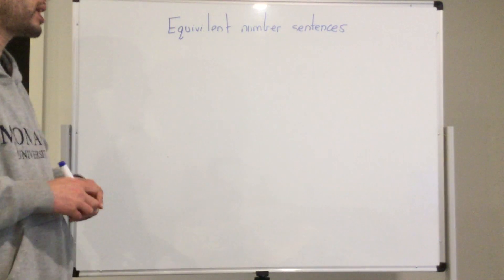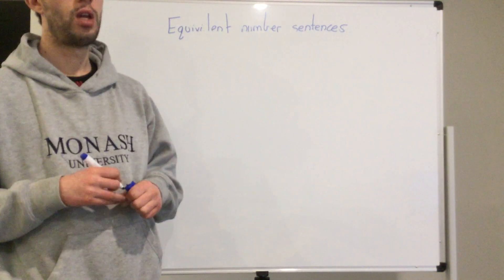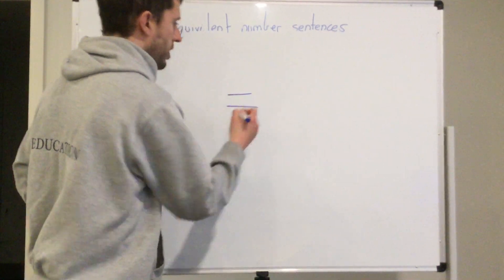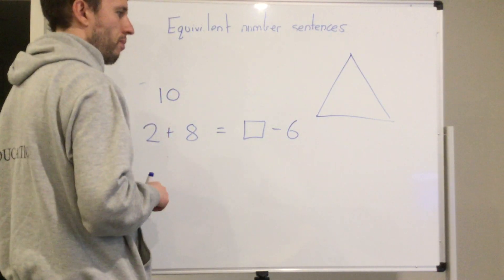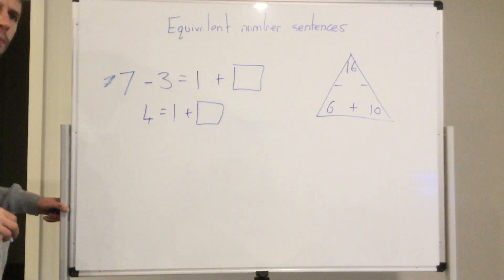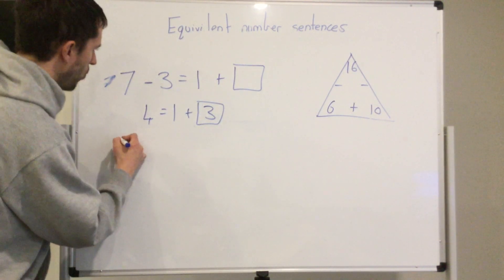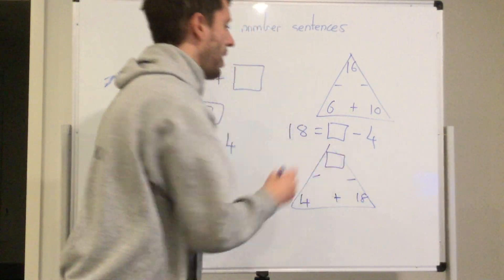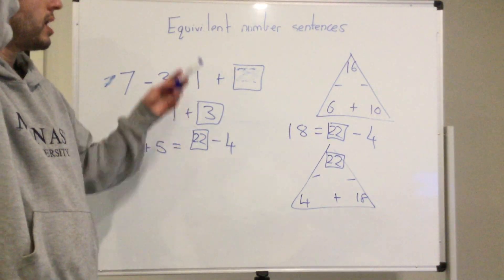Equivalent Number Sentences Addition and Subtraction